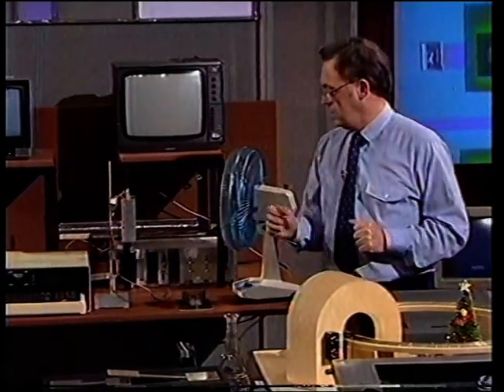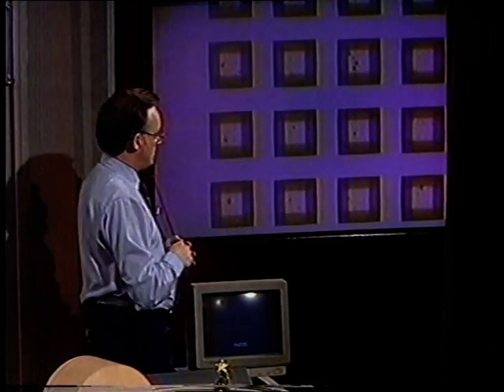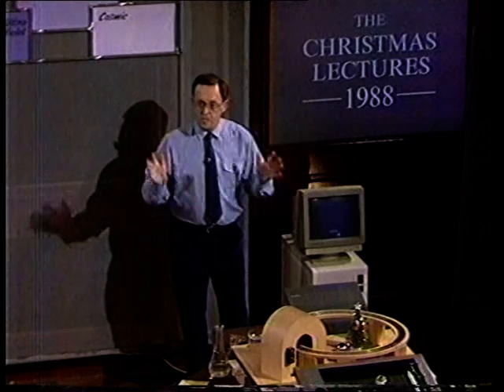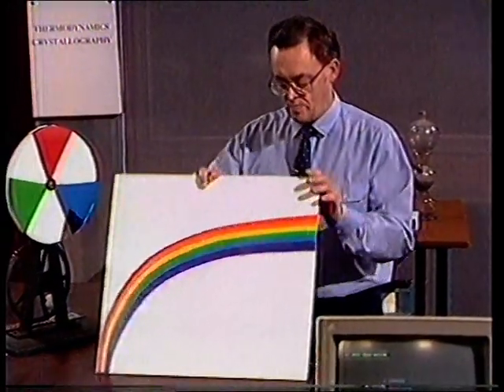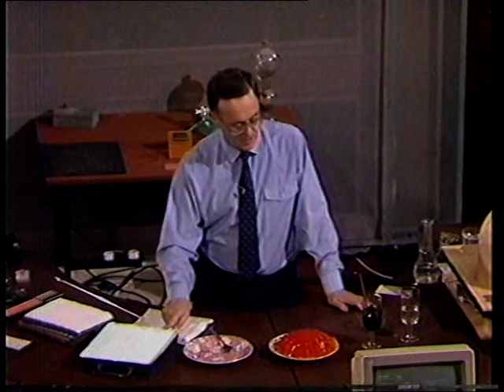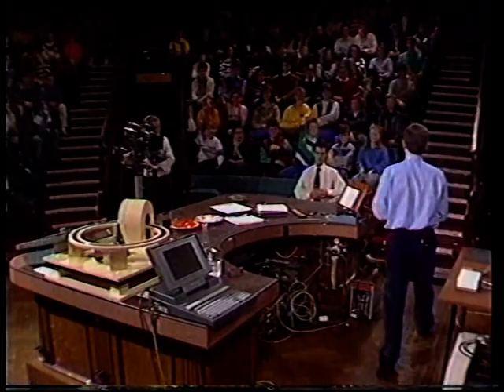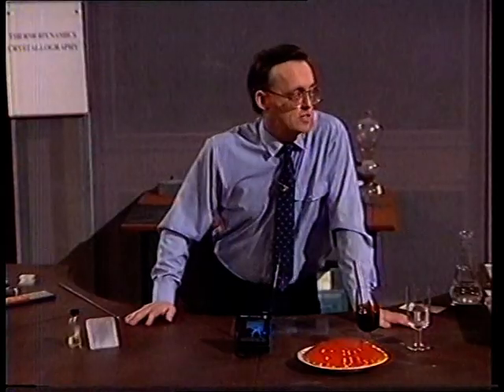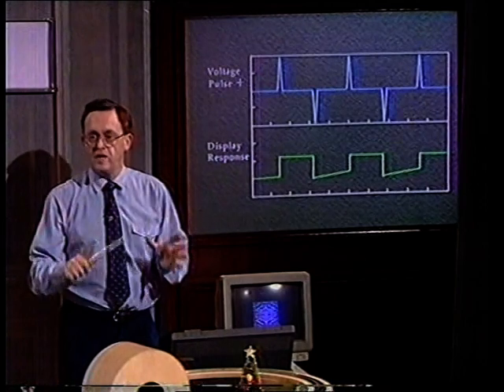Christmas Lectures from 1988